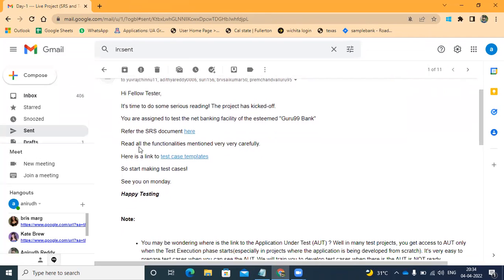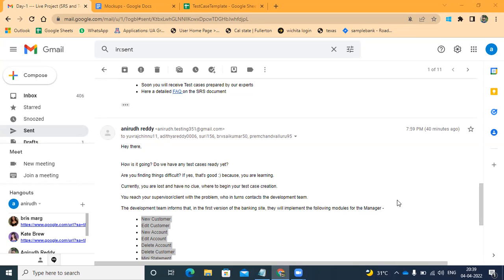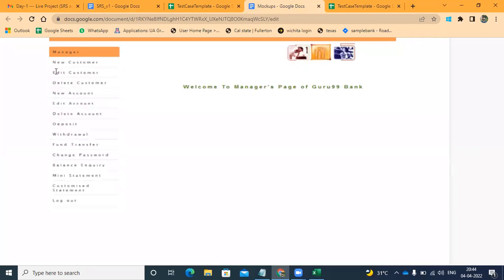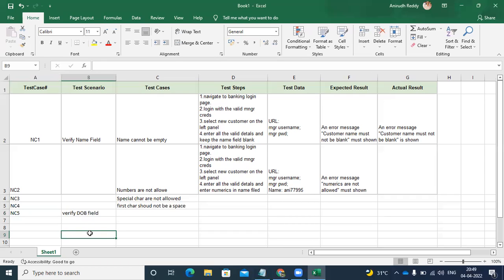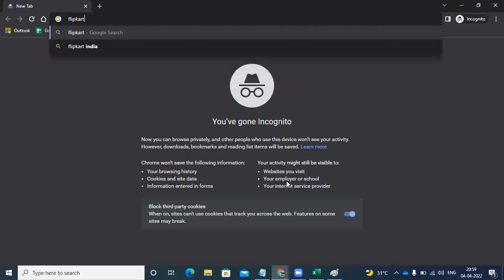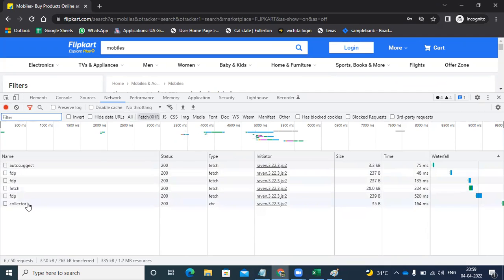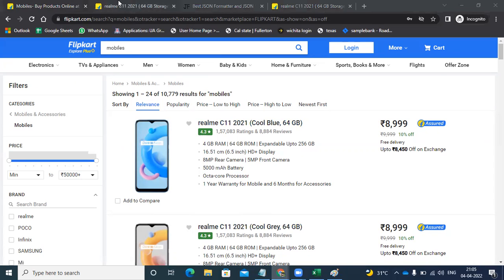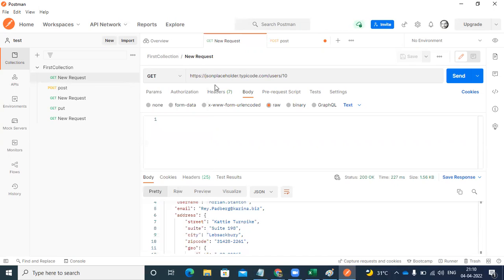Manual Testing 11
Live project and API introduction